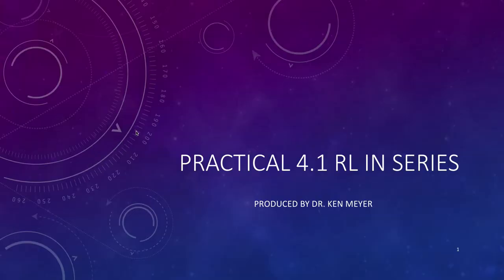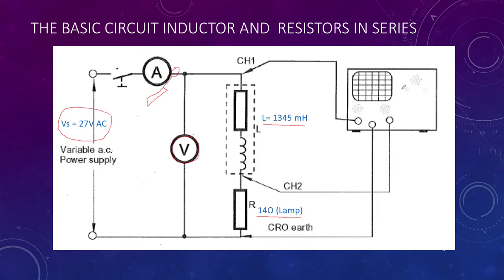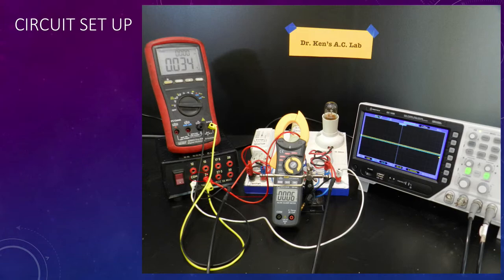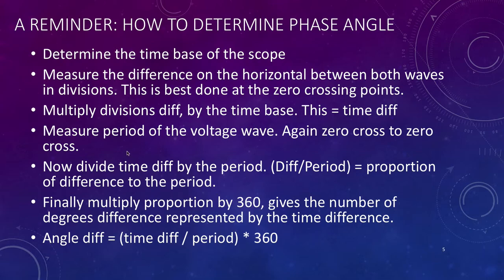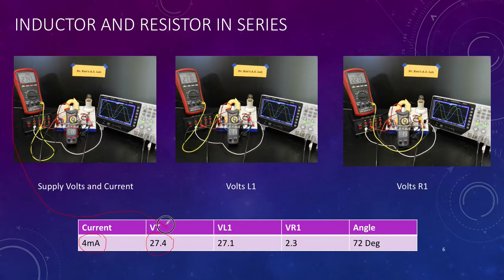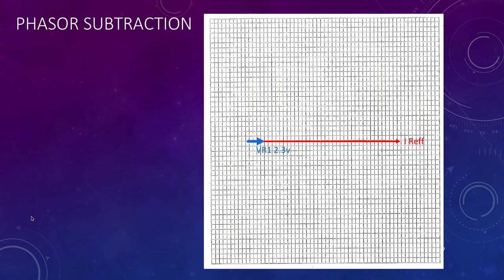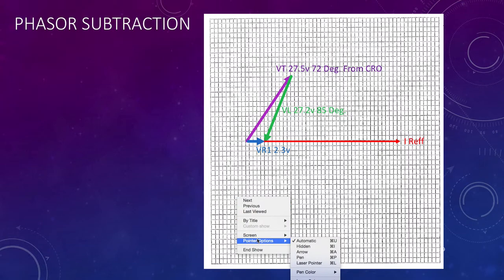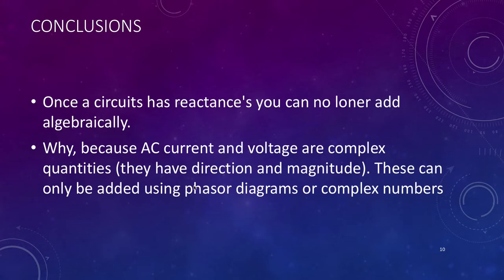AC Lesson 4 Practical 4 1 complete Ken Meyer